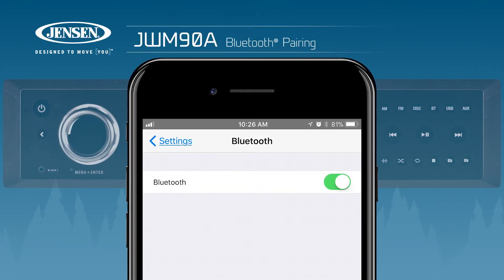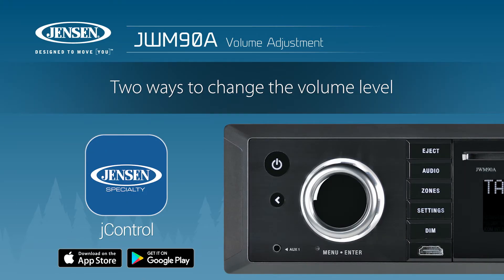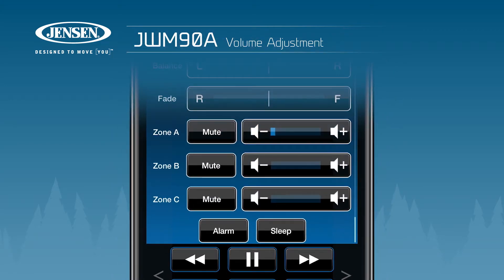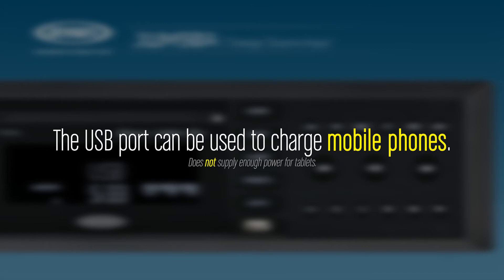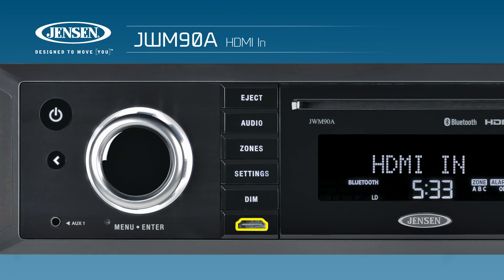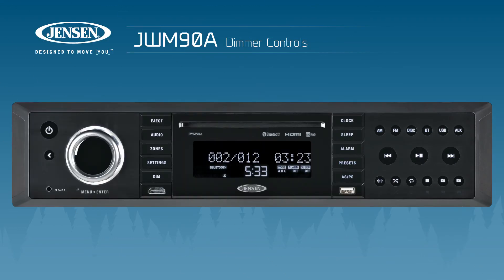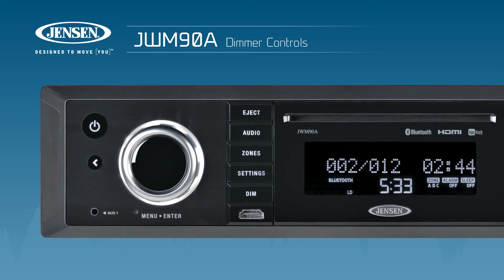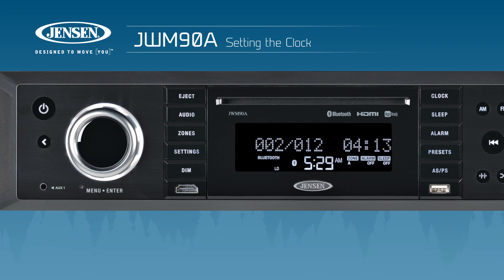JENSEN® JWM90A | Quick Reference Guide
This video will give an overview of how to operate the JENSEN® JWM90A Wall Mount Entertainment System.

Sleek and modern, 12 volt, wall mount stereo with app control technology for controlling all primary functions with the jControl app through any Bluetooth-enabled device. That includes three speaker zones with independent volume control. Other highlights include jCOM protocol via HDMI that allows for direct communication with all JENSEN TVs, Bluetooth streaming audio, USB flash drive playback via front USB input, selectable line audio output and digital audio input.

// CHAPTERS

00:00 - Introduction
00:10 - Bluetooth® Pairing
00:46 - Volume Adjustment
01:23 - Change Source Input
02:29 - HDMI In Feature
02:58 - Dimmer Controls
03:48 - Setting the Clock

// ABOUT JENSEN

Enjoying the great outdoors doesn't have to mean roughing it.  JENSEN brings home entertainment to your home-away-from-home with feature-rich stereos, speakers, and televisions designed for the modern RV lifestyle.

// WEBSITES